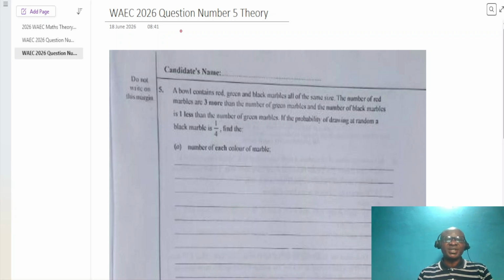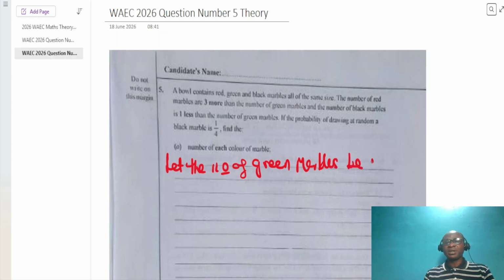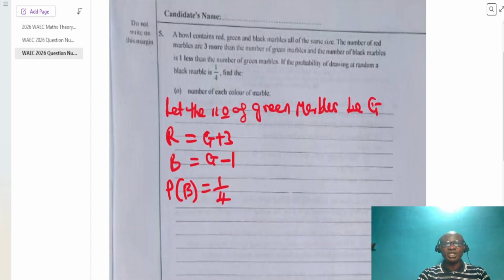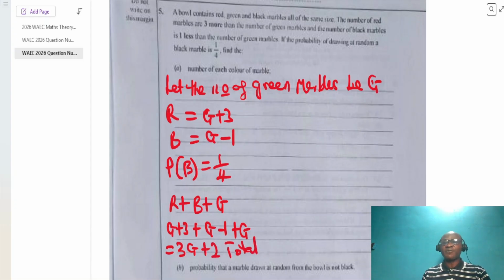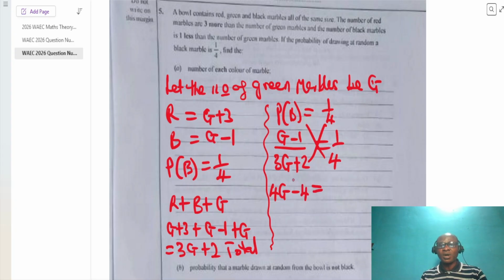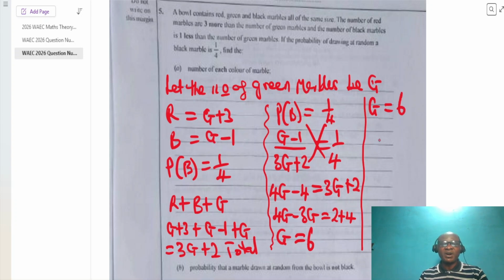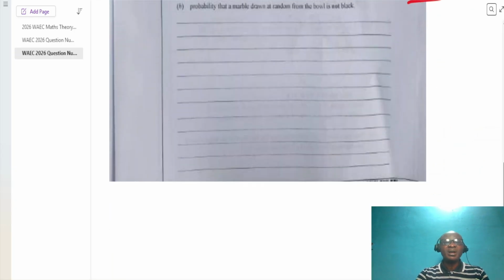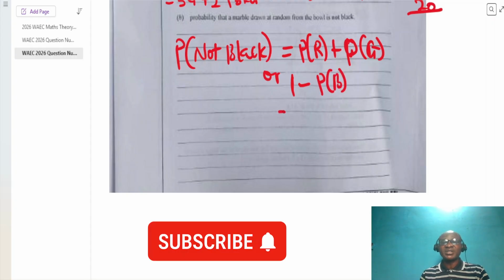How to Solve WAEC 2026 Mathematics Theory Question 5 (Probability)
Wondering how to solve the WAEC 2026 Mathematics Core Theory Question 5? In this video, we break down the complete, step-by-step solution to Question 5 (parts a and b) from the 2026 WASSCE General Mathematics exam paper.

This specific core math word problem combines algebraic linear equations with probability concepts (finding the total number of marbles and calculating the probability of a "not black" event).

If you are preparing for your WAEC, NECO, or JAMB mathematics exams, mastering these theory questions is essential for scoring an A1!

What we cover in this video:
• WAEC 2026 Mathematics Core Theory Question 5 Overview
• Part (a): Expressing word problems as algebraic equations
• Solving the probability equation for the number of each marble colour
• Part (b): How to calculate the probability of an event NOT happening
• Summary of WASSCE core math theory marks scheme tips